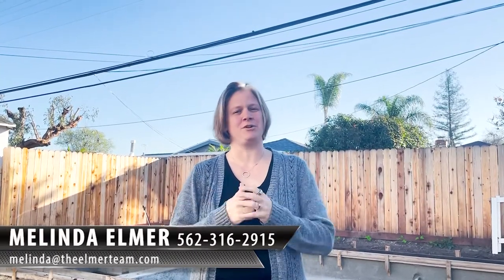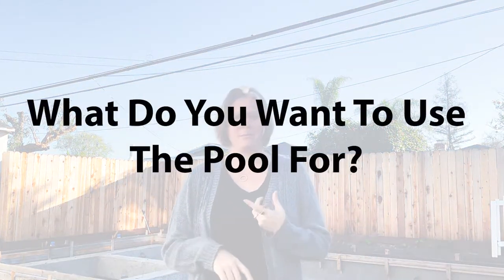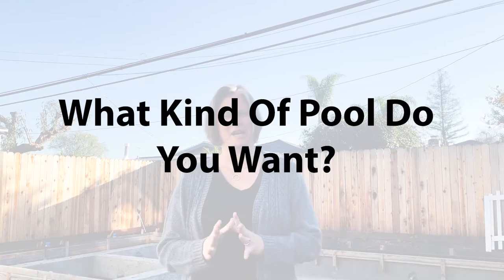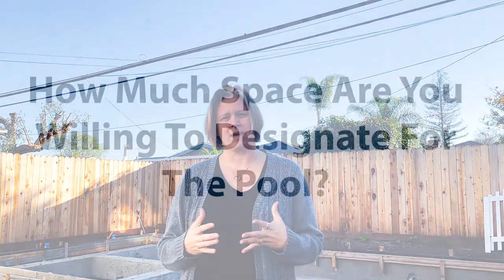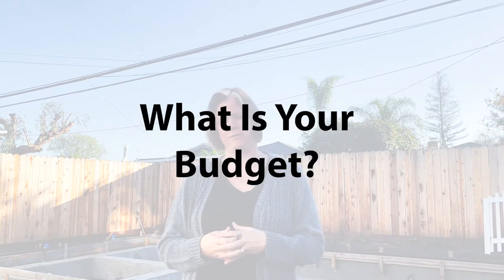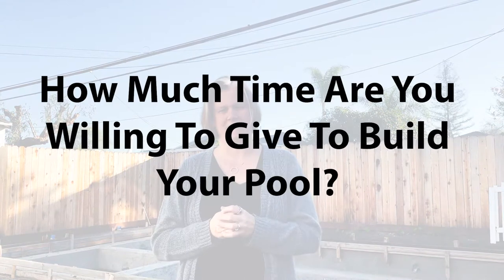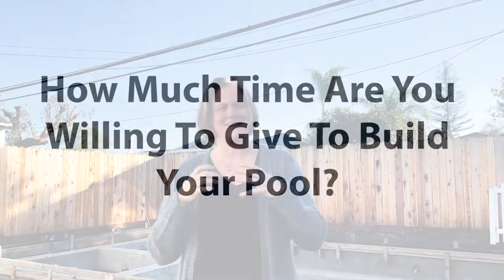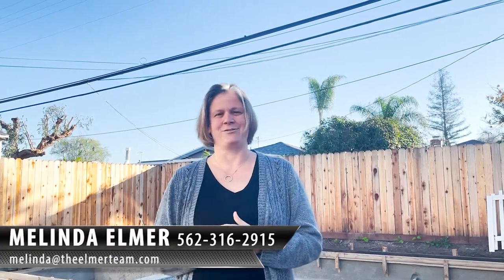5 Questions To Ask Before Getting a Pool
Are you considering getting a pool for your backyard? We’re in the process of building a pool right now, so I’m sharing what I’ve learned through both my real estate and pool-building experience. There are five questions you should ask yourself before you commit to building a pool. The first is the purpose you want your pool to serve. To learn my tips about building a pool, watch this short video.

Melinda Elmer
The Elmer Team
66621 E. Pacific Coast Highway
STE 150